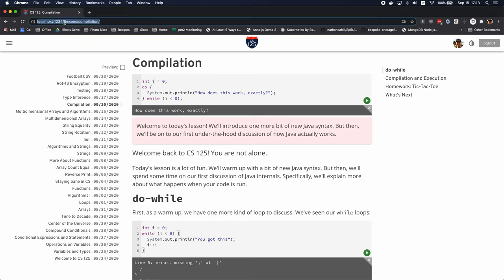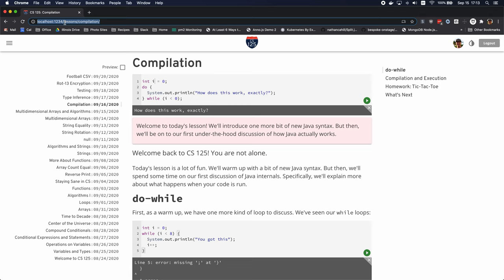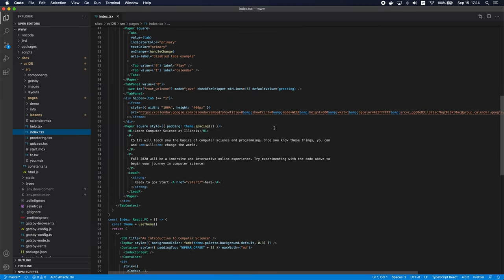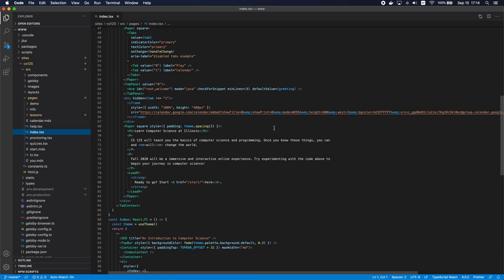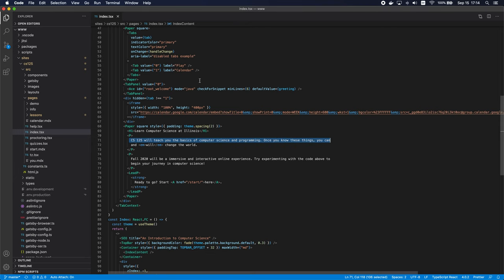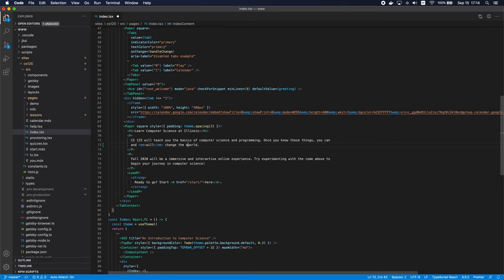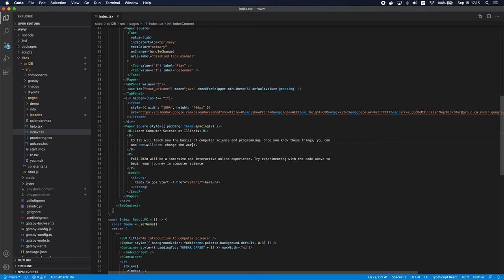CS 125 Fall 2020 Lesson 16: Development v. Production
A look at the difference between development and production, and why catching errors during development (compilation) before they get to production (execution) is so important.